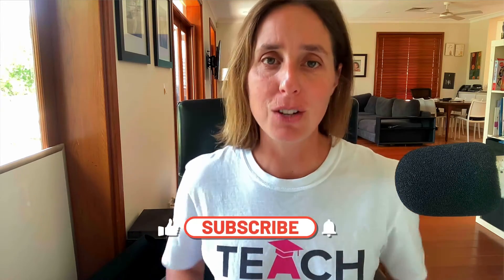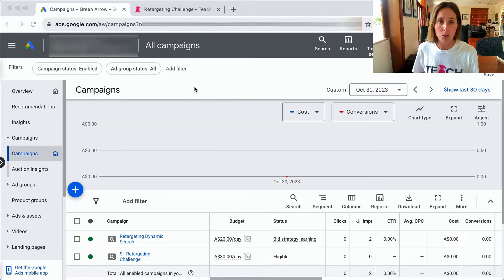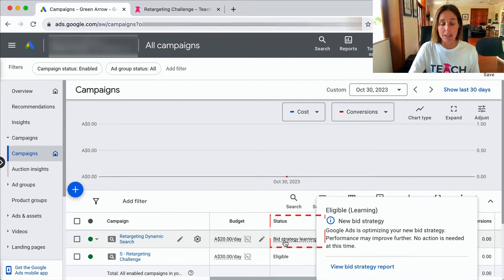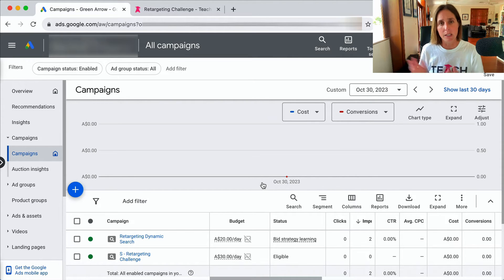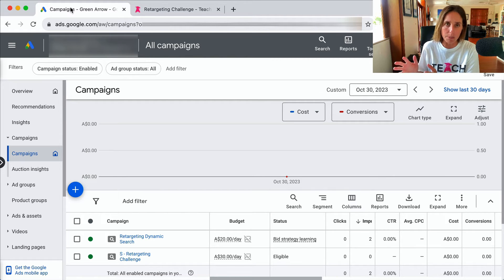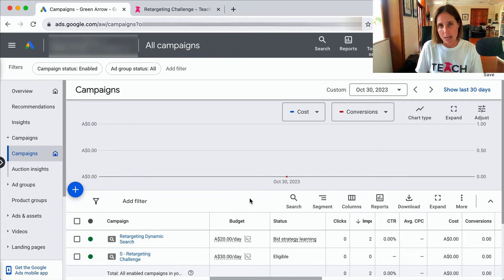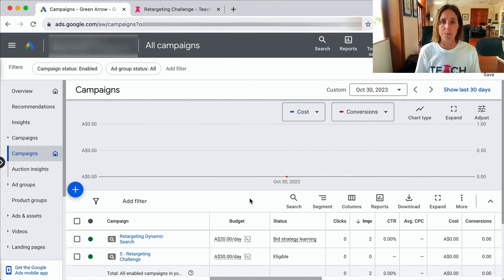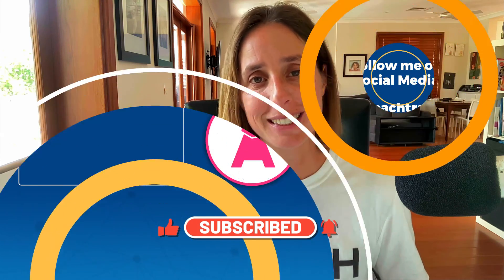Google Ads Bid Strategy Learning Phase - What Does It Mean & How Long Do You Have To Wait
Google Ads Bid Strategy Learning Phase - What Does It Mean & How Long Do You Have To Wait - in this video I'll be discussing what does the 'learning phase' in your bid strategy mean and what are the factors that affect that learning phase.